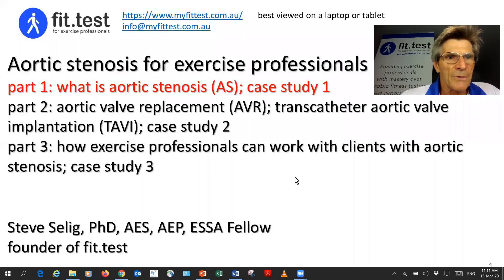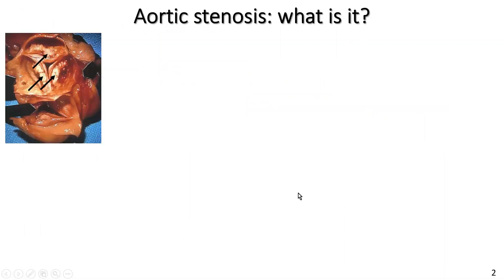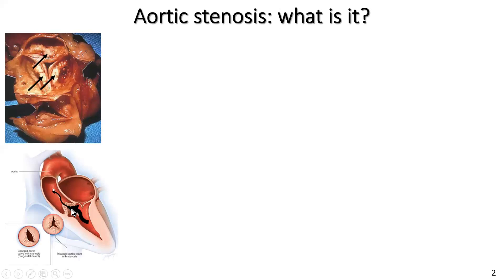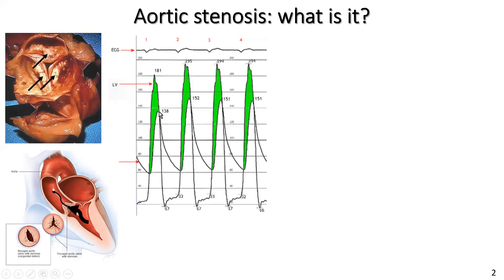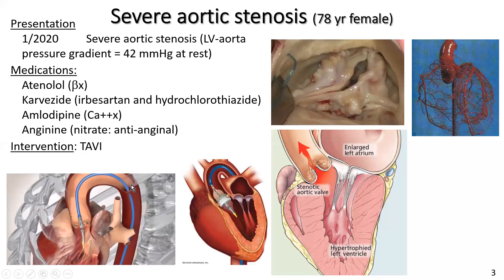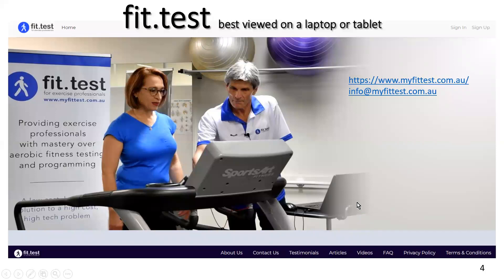aortic stenosis part 1: what is aortic stenosis (AS); case study 1